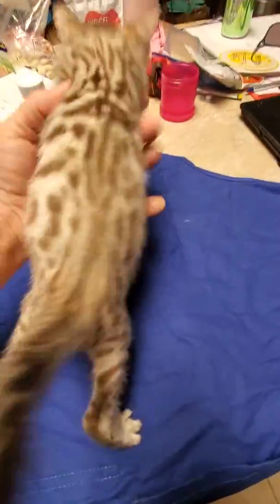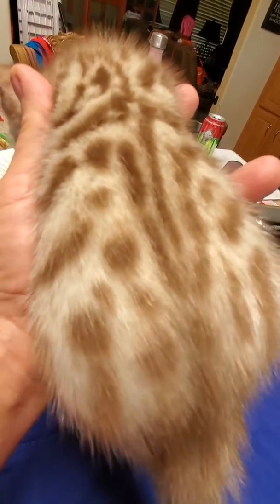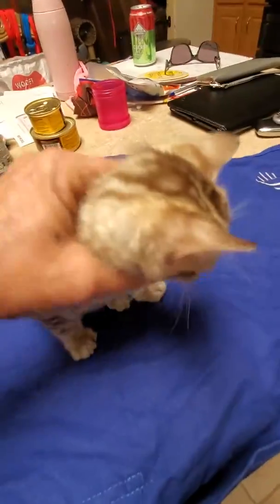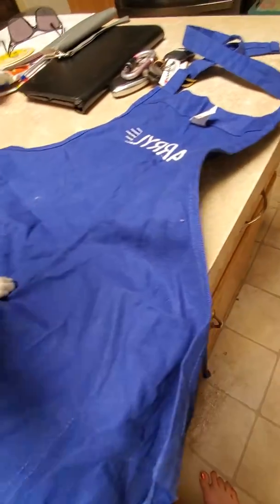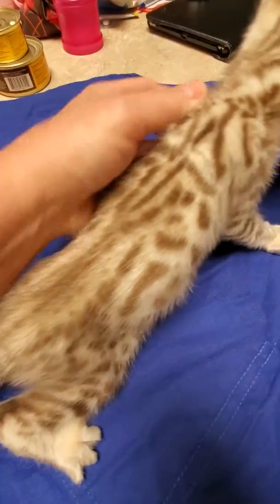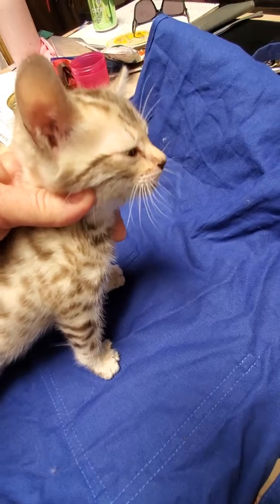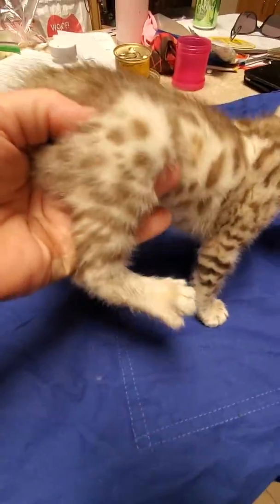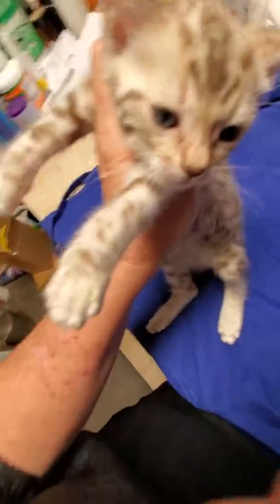Sonny X Celeste almost 7 weeks